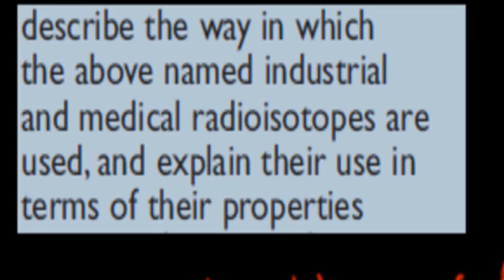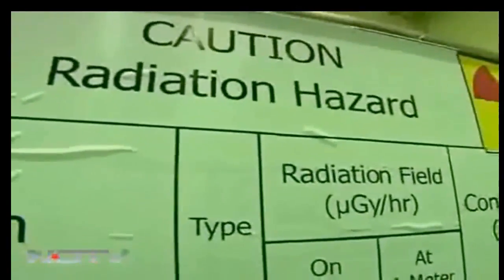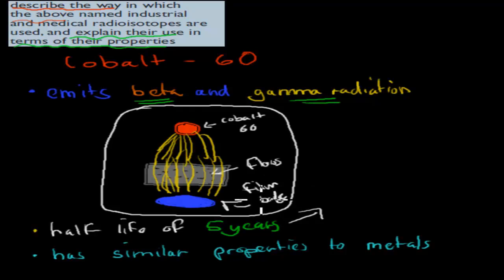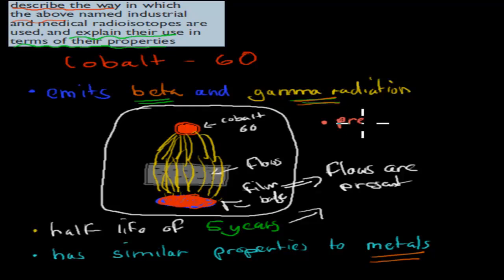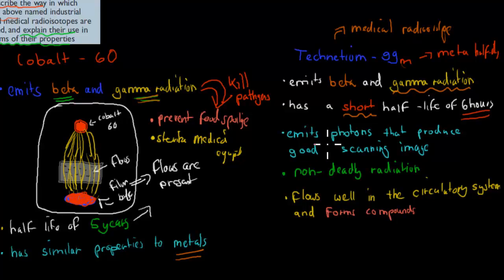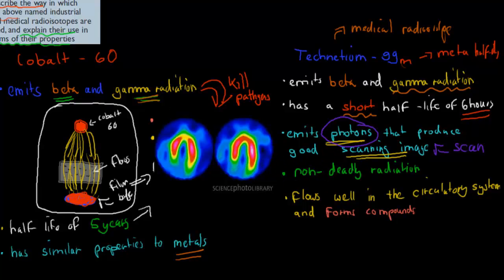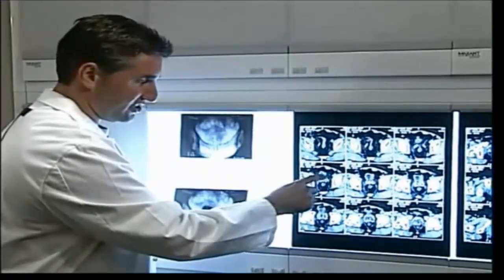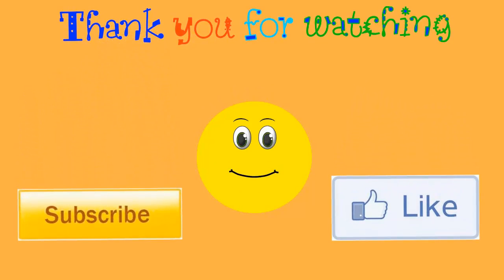6. Properties related to uses of radioisotopes (HSC chemistry)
Covers the HSC chemistry syllabus dot point: "describe the way in which the above named radioisotopes are used and explain their use in terms of their properties"